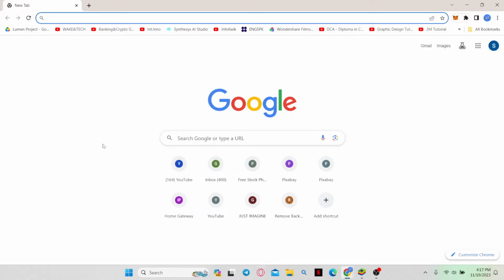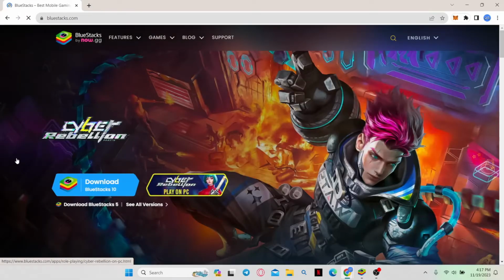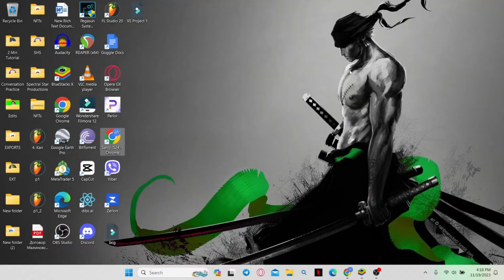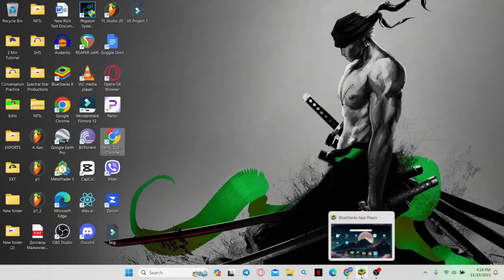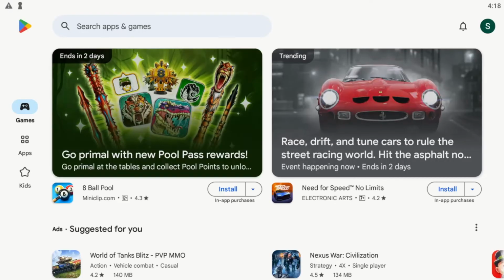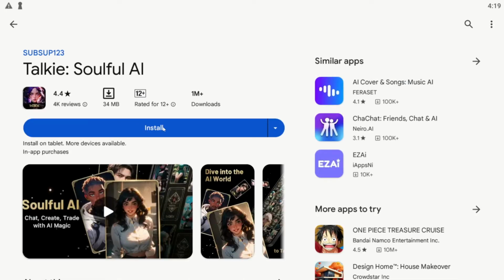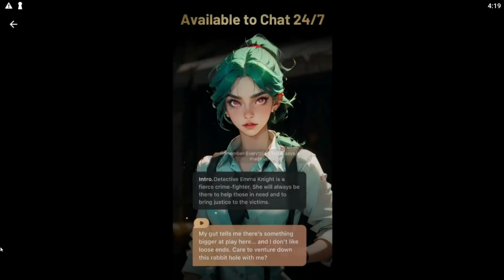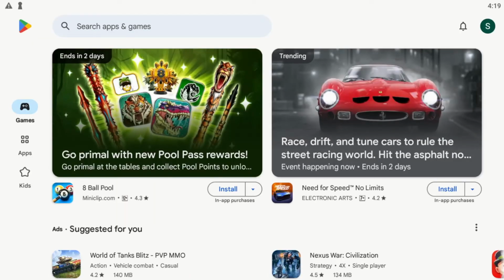How to Download & Install Talkie Soulful AI on Desktop PC 2023?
Transform your desktop into a hub of meaningful conversations! Our tutorial guides you through the steps to install Talkie Soulful AI on your PC, bringing soulful interactions to a larger screen. Watch now and enrich your AI experience on your computer.